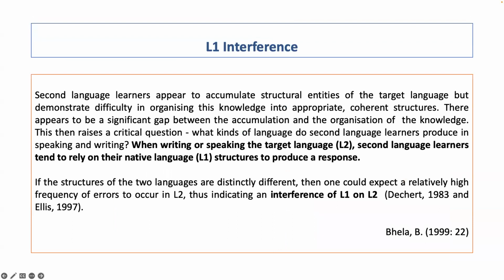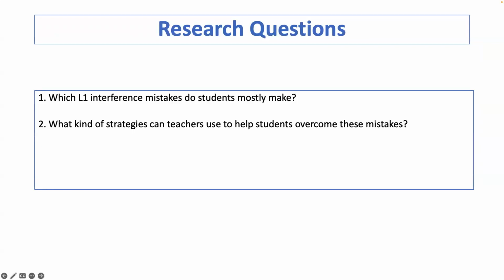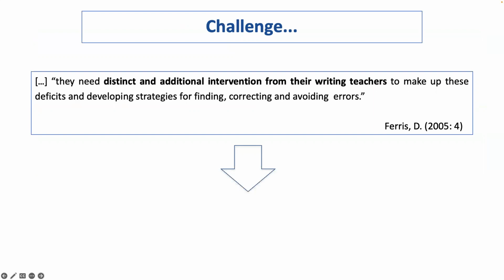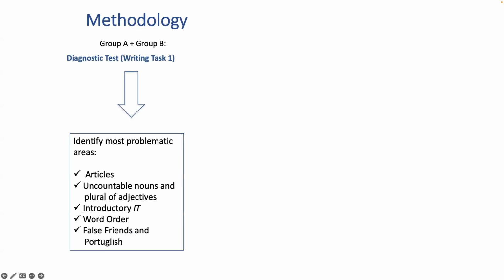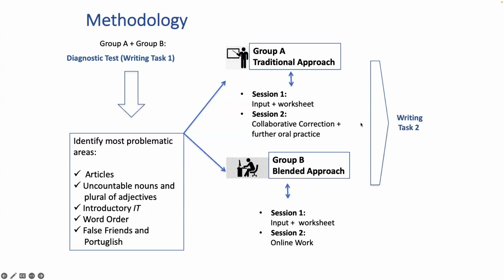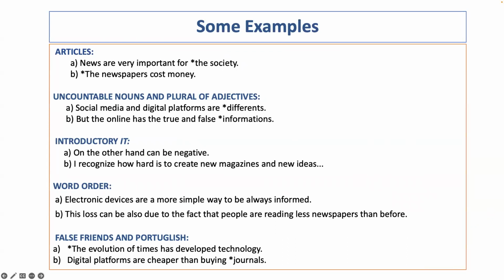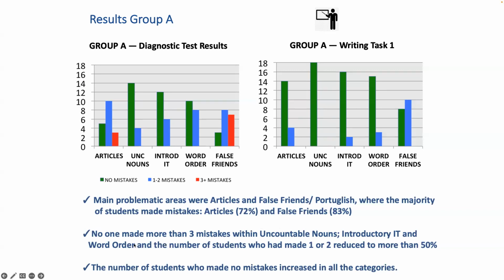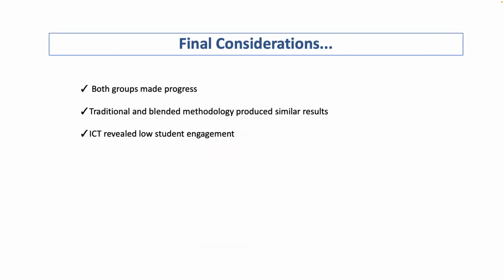Ana Albuquerque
Can ICT Help Overcome L1 Interference in L2 Writing? — Implications and Challenges for the EFL Classroom